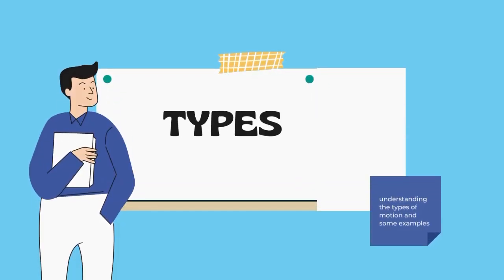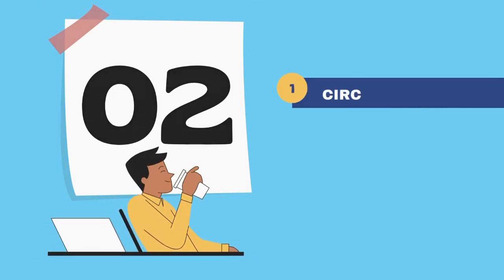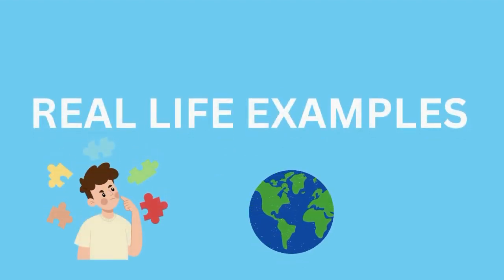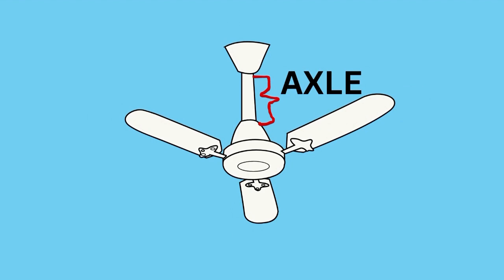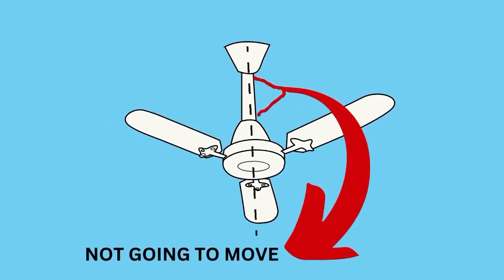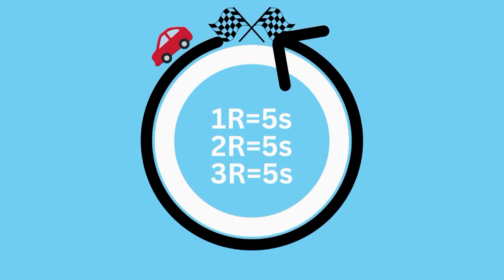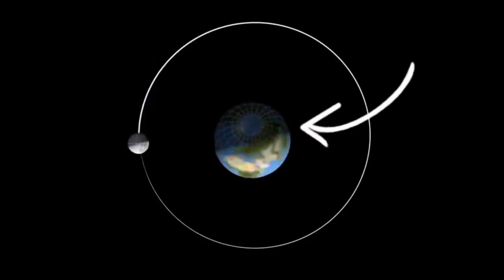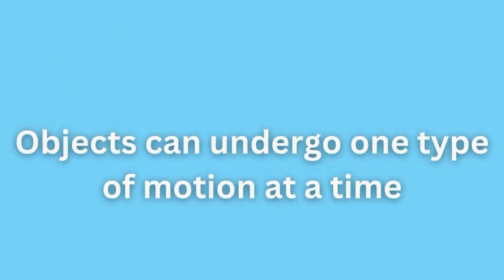Types of MOTION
In this video, we're going to talk about types of motion.

This video is designed to help you understand the different types of motion and how they are used in everyday life. By the end of this video, you'll have a better understanding of how motion works and how you can use it to your advantage!